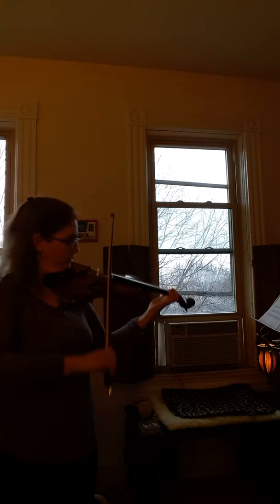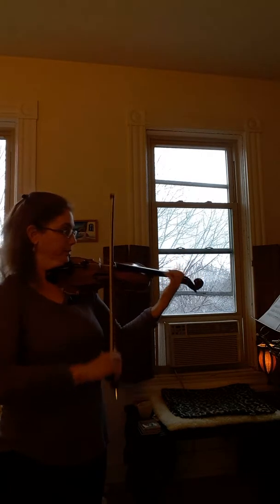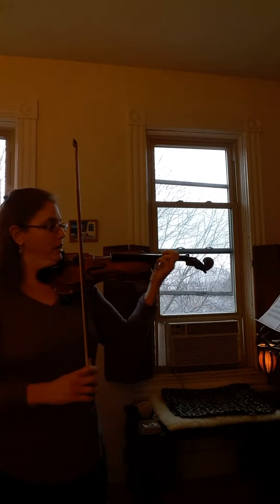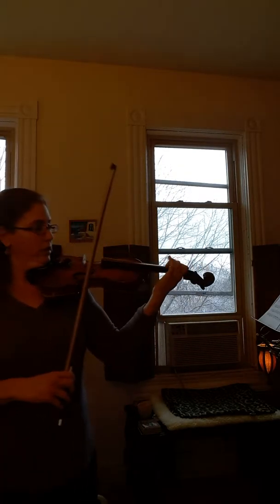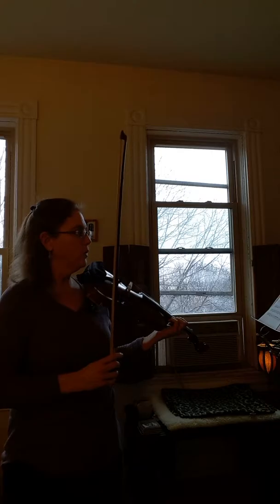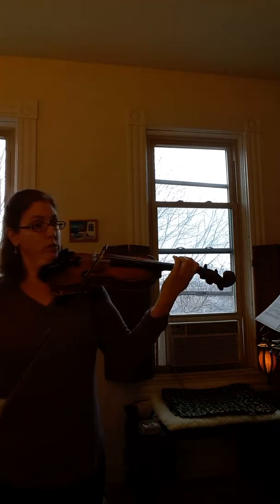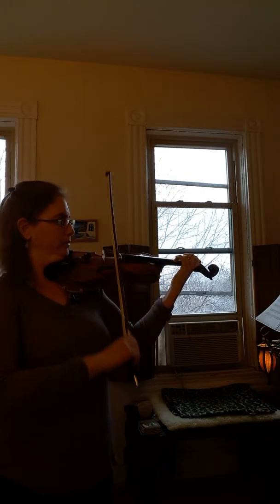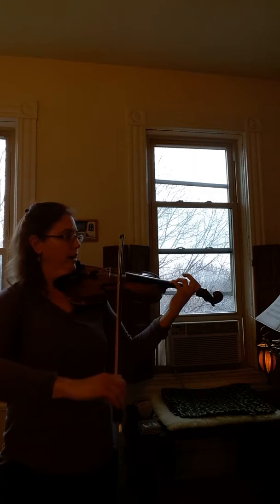2nd vin, 4th movement, New World, Dvorak, practice video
Violin practice video